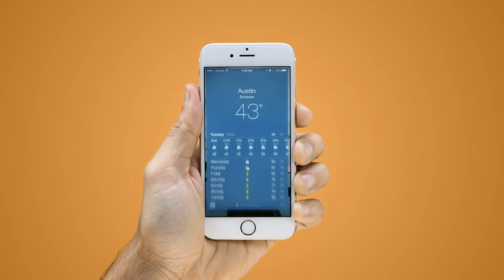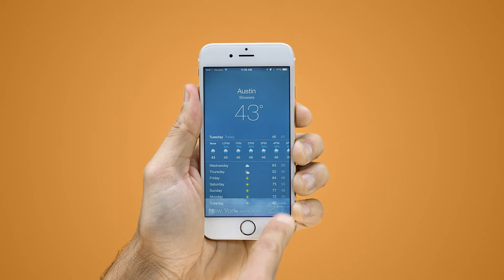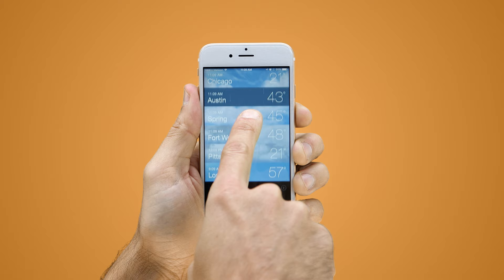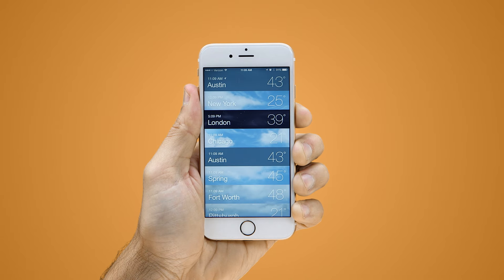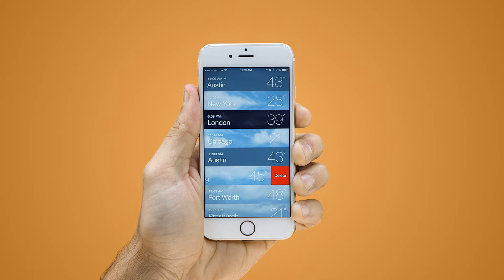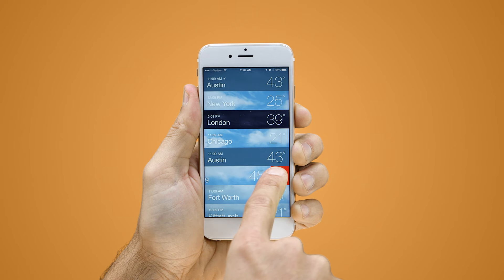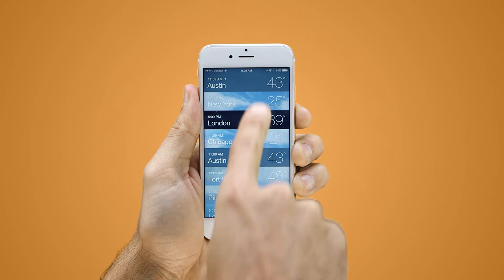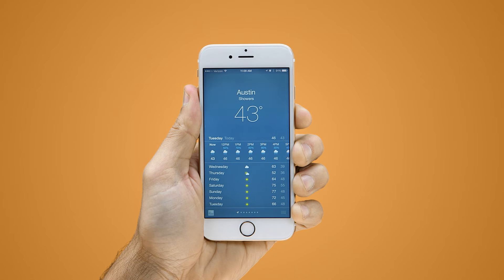How to Delete a City on iPhone Weather